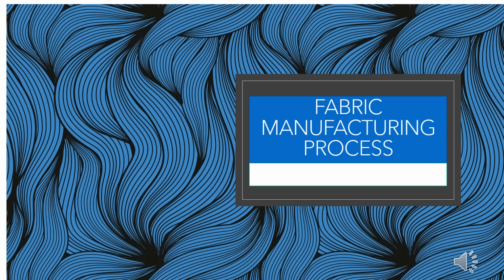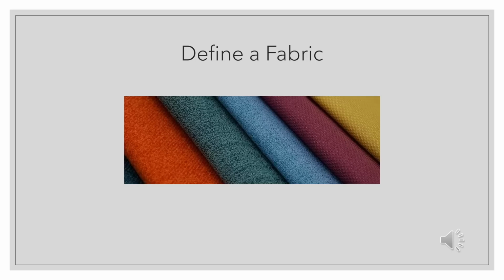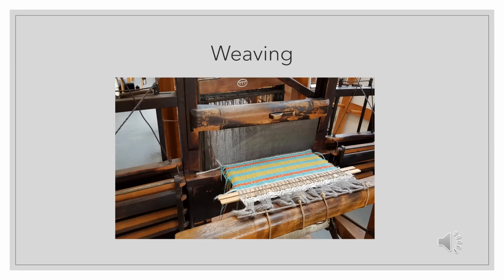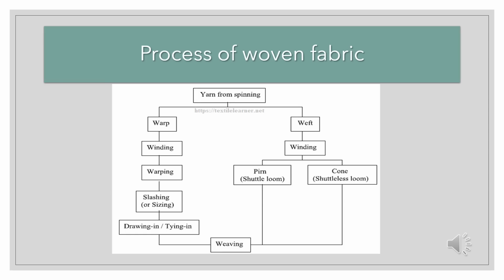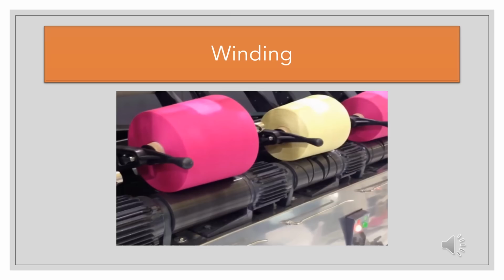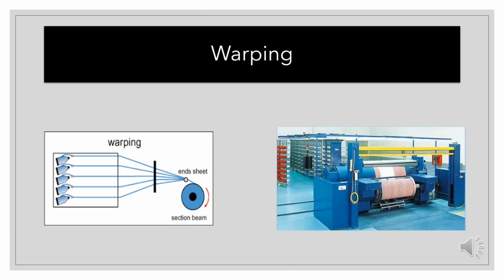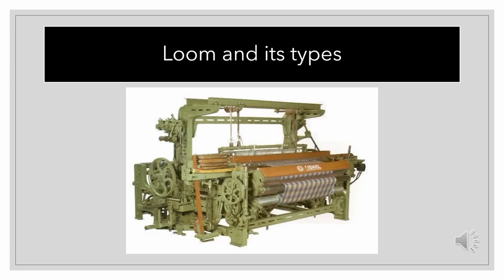Fabric manufacturing process